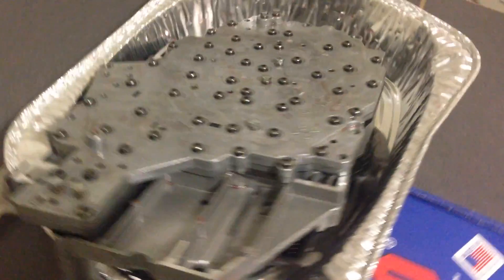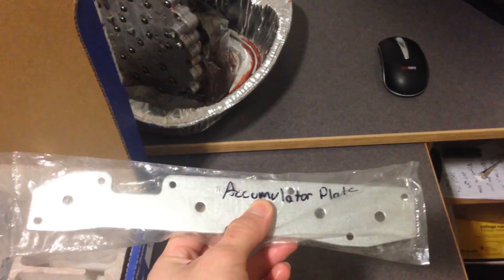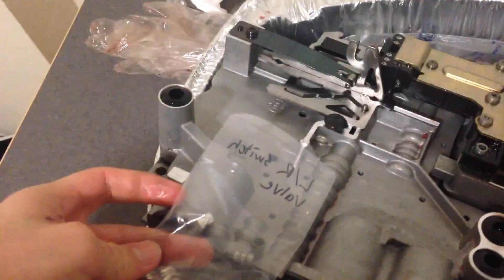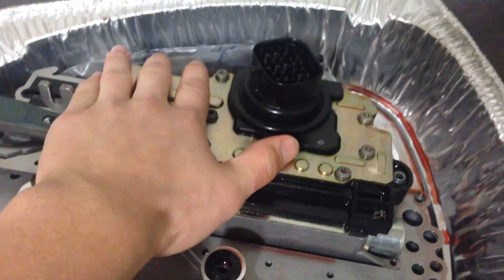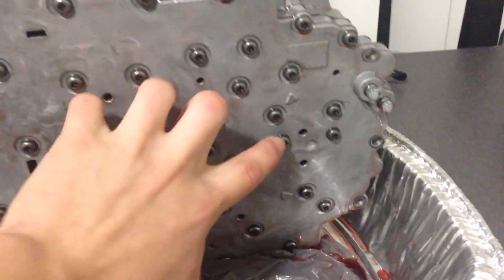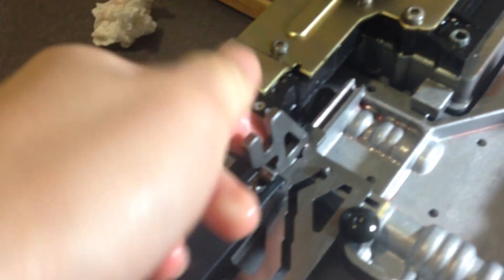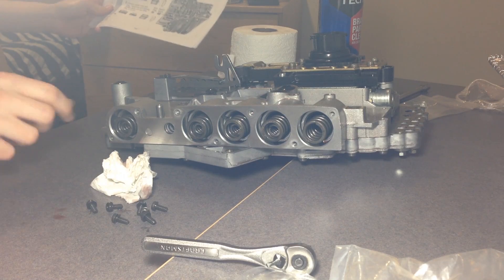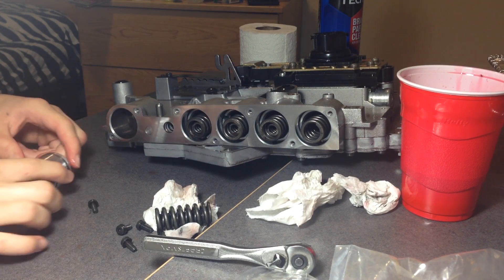Transgo Shift Kit Installation 45RFE/545RFE-Part 1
After coming up empty handed after looking for clear instructions on how to install a shift kit in this transmission, I decided this would be the perfect opportunity to make this video.  This is the Trans-Go 45rfe-HD2 kit and it works on the 45rfe,545rfe, and 68rfe.  These transmissions are found in many different vehicles such as the Dodge Ram,Jeep Grand Cherokee, Dodge Durango, and Dodge Dakota.  These transmissions are used behind the 4.7l V8, 5.7l hemi, and the 6.7l Cummins.  I am installing this kit in a 2002 Dodge Dakota.  This video may also goes through the steps to replace the solenoid pack in these transmissions which is the most common problem if you get transmission codes.